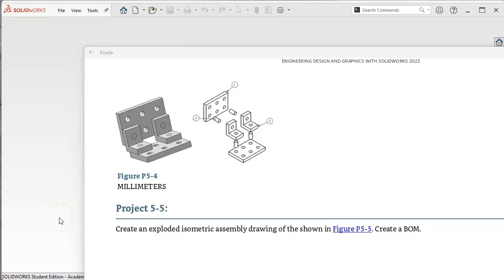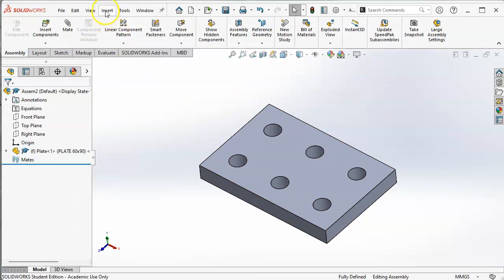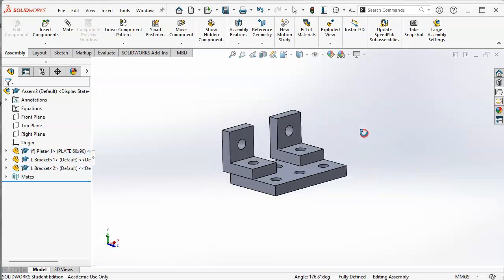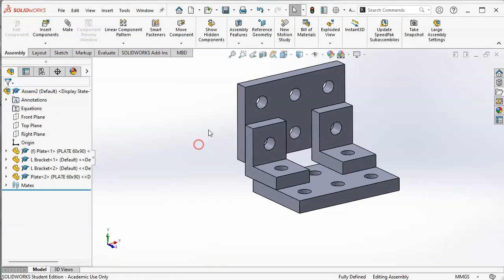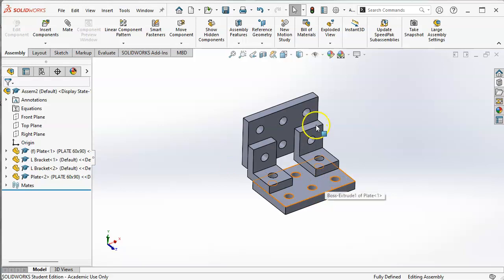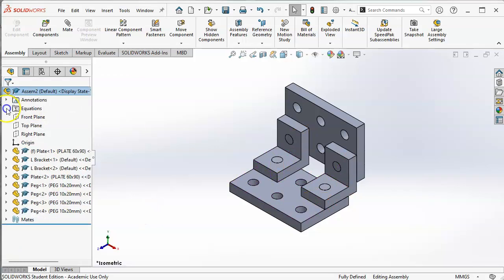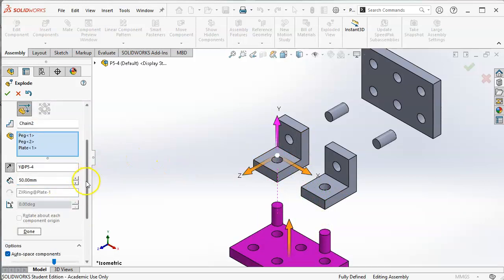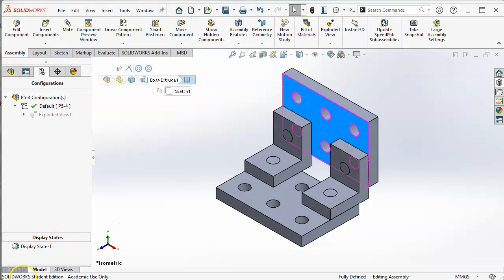20240224 P5-4 Assembly